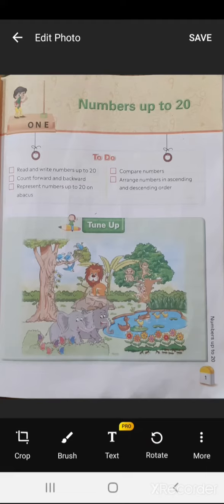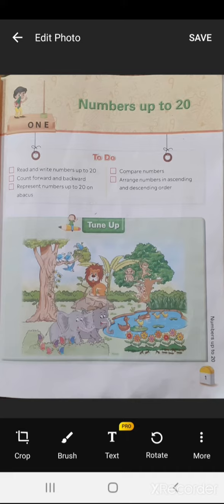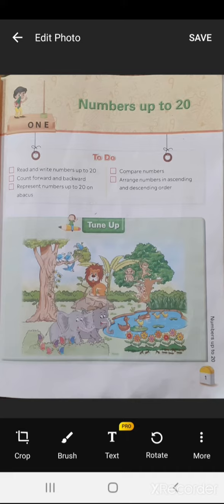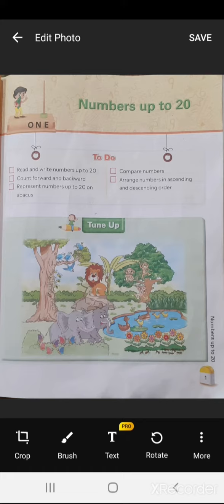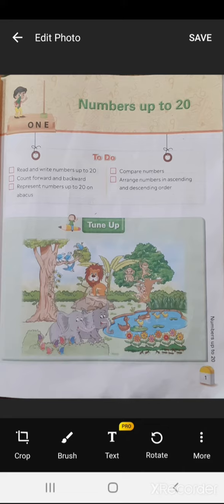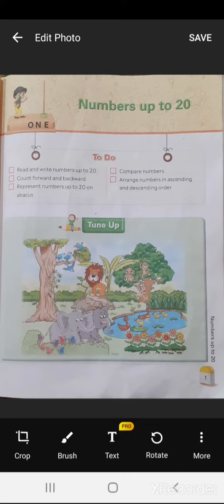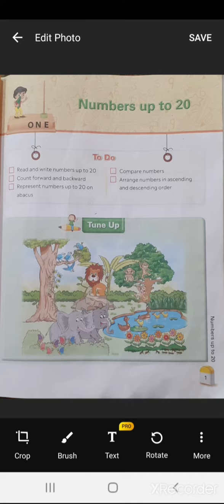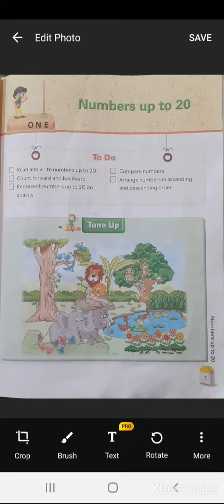math chapter no 1Grade 1